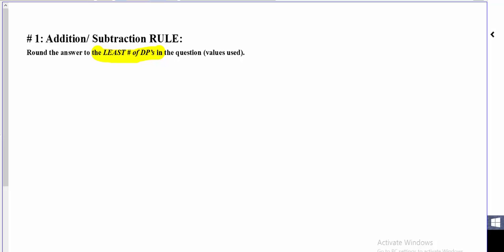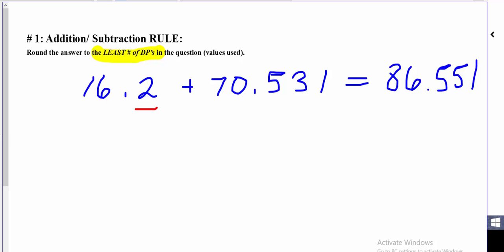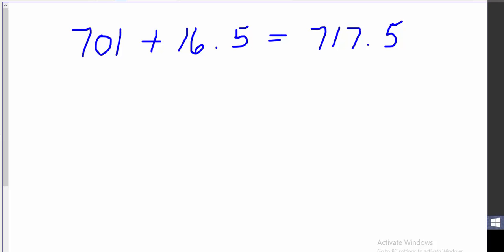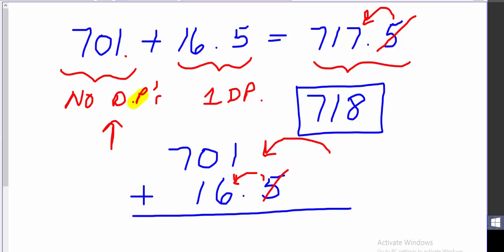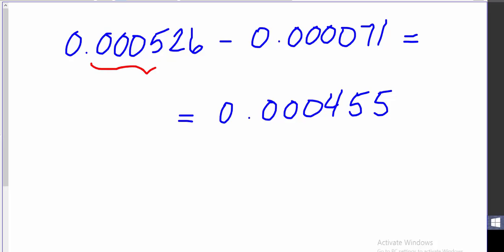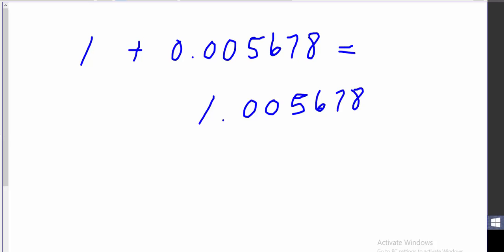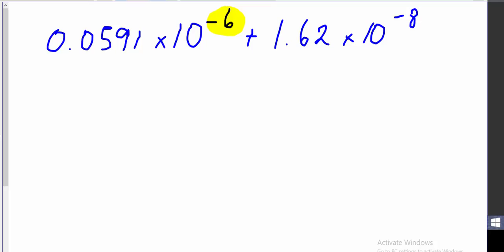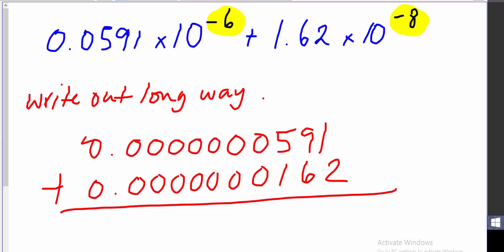SIG FIG RULE #1: Addition and Subtraction of Numbers